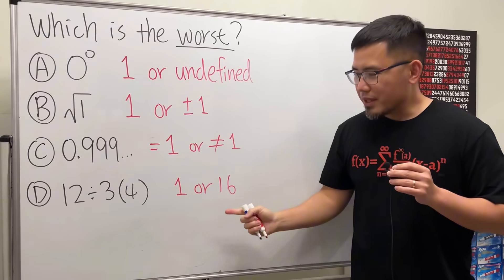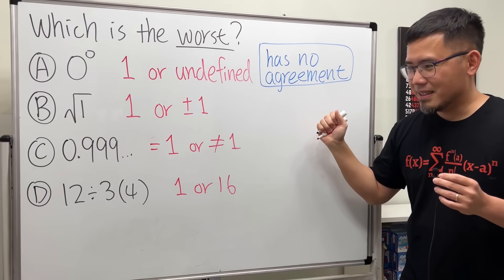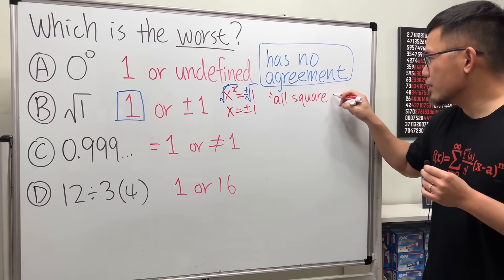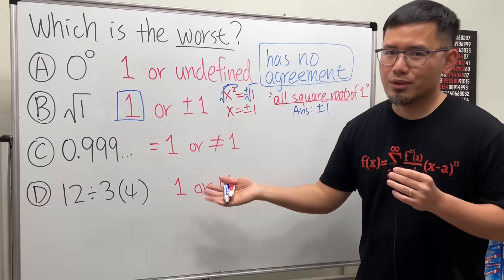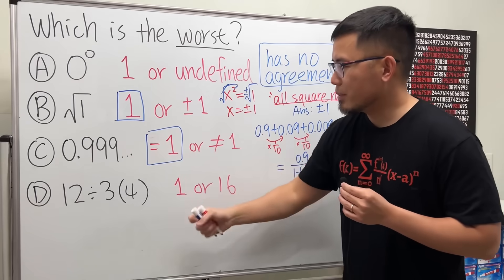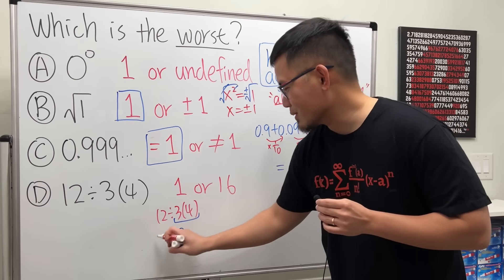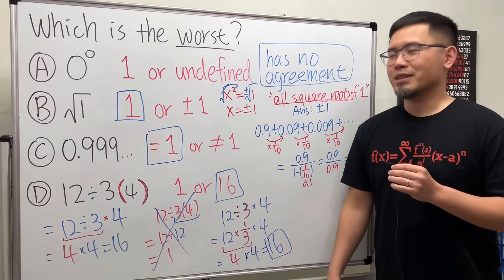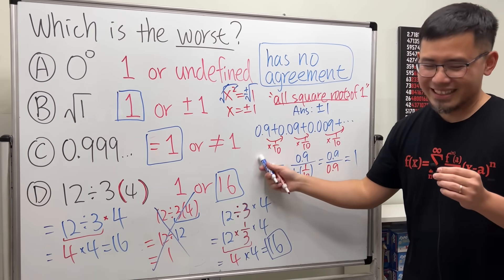Which is the worst math debate: 0^0, sqrt(1), 0.999...=1, or 12/3(4)?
These are the most debated math topics on the Internet but which one is the worst?
(A) 0 to the 0th power=1 or undefined. No calculus limit here.
(B) sqrt(1) = 1 or both +-1?)
(D) order of operations 12/3(4)=1 or 16

More than 28,000 viewers voted in my recent poll and now let's discuss what each debate is all about.